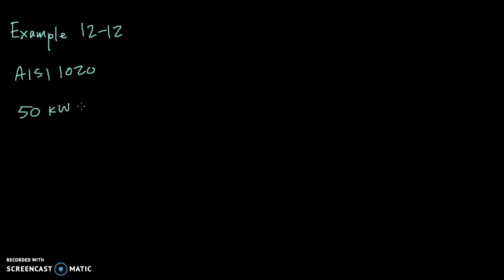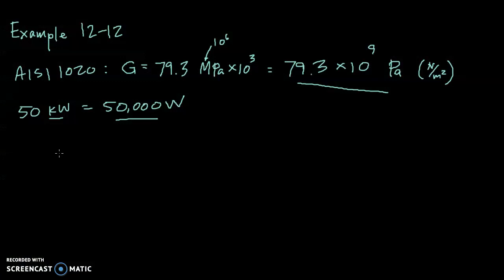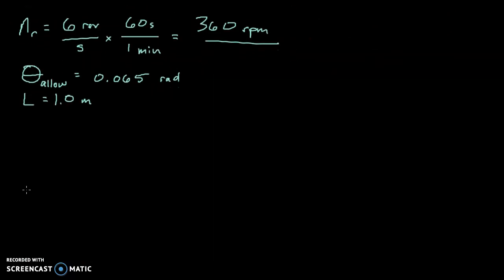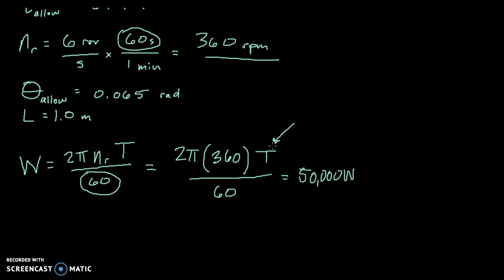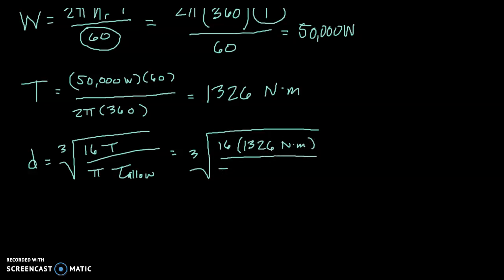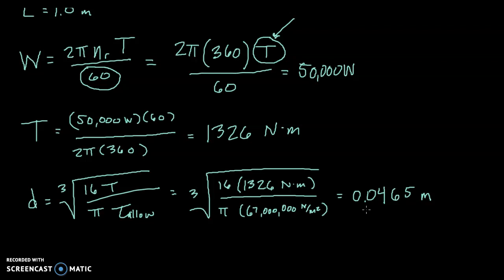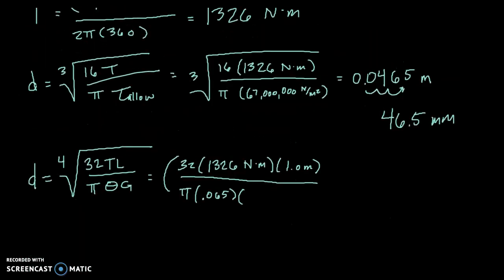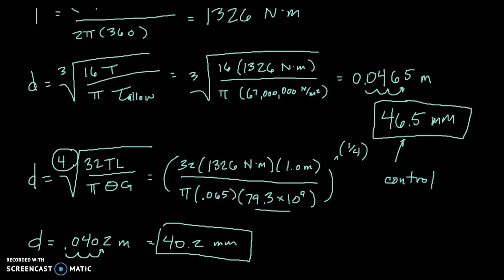MECH 2300 ch 12 pt 4: example 12-12